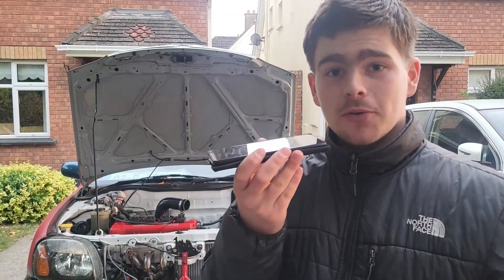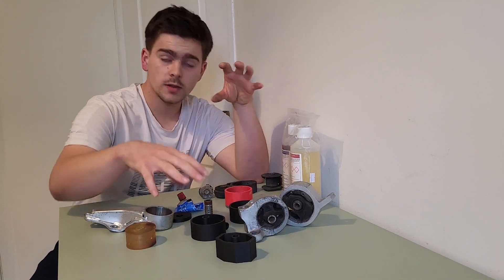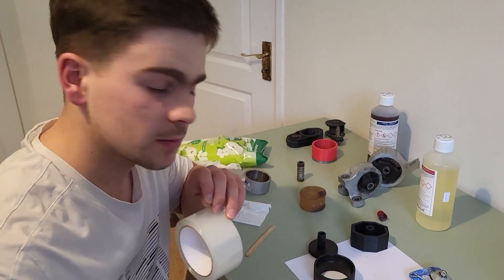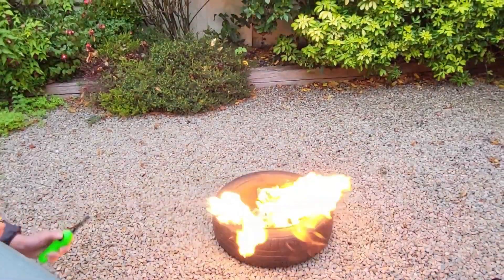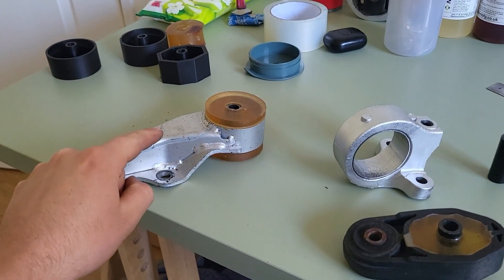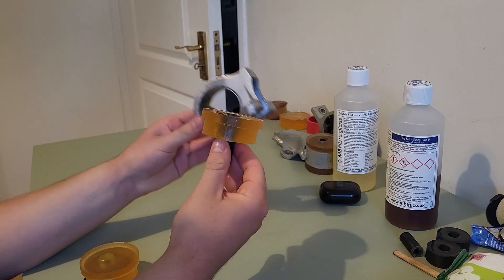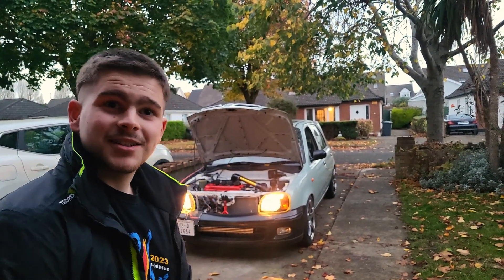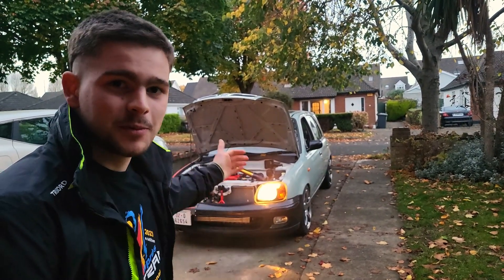Making DIY Polyurethane Engine Mount Bushings for my K11 Micra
Making DIY Polyurethane Engine Mount Bushings for my Turbocharged K11 Nissan Micra.

I used 3D printed molds which I designed to pour A70 polyurethane into and replicate the shape and size of the OEM bushings.

Overall, the poly bushings are a good improvement from the stock ones, reducing movement of the engine in the engine bay while also keeping the cabin vibrations to an acceptable level.